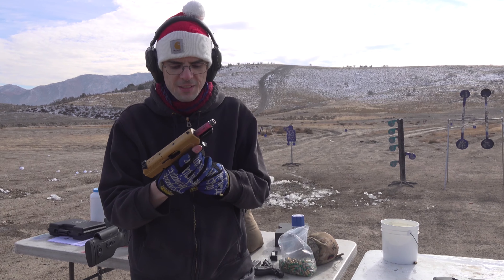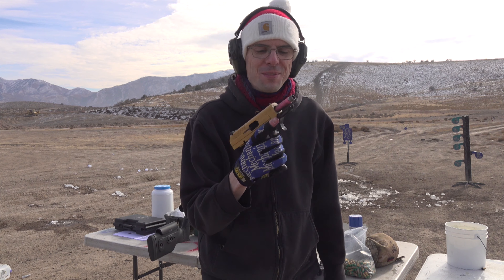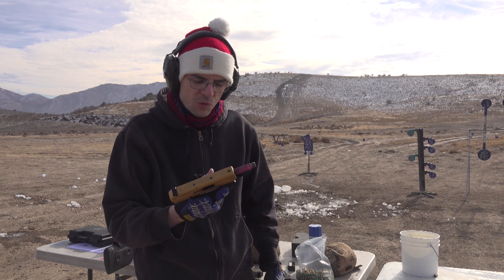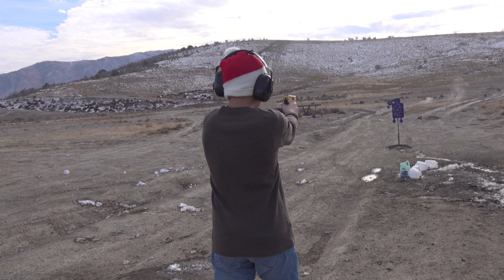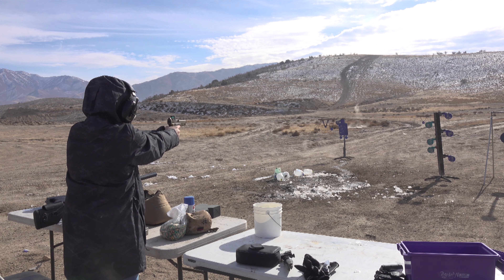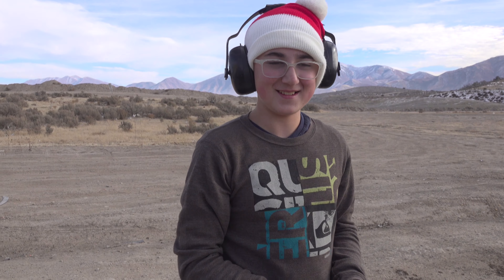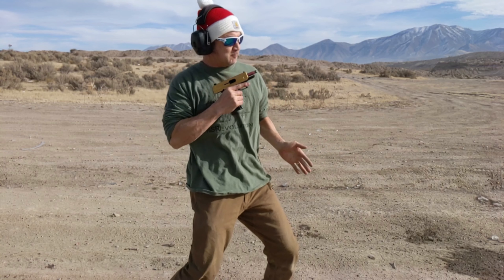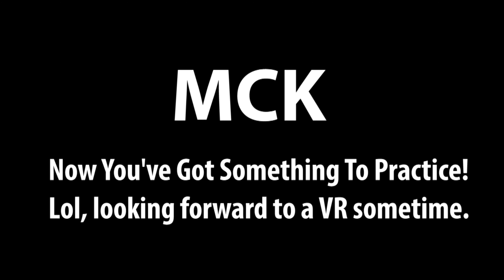HiPoint Fun & The Rapid Rack (One Handed Racking) VR to MCK